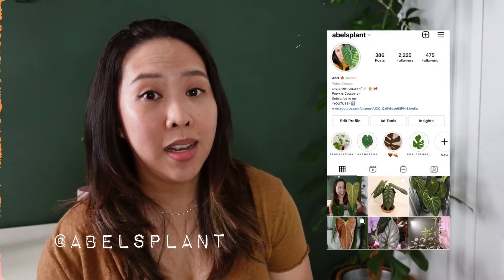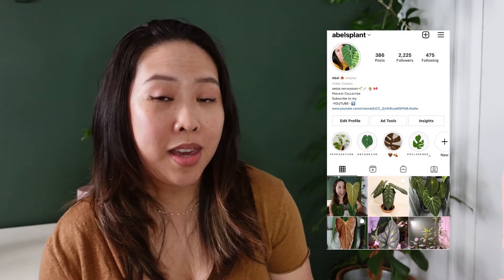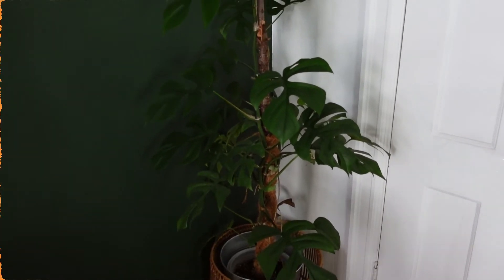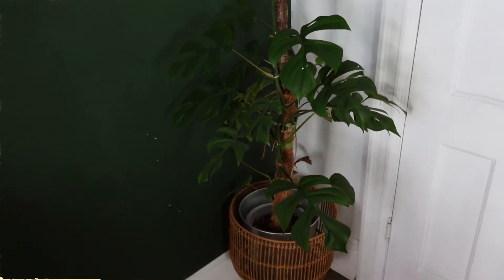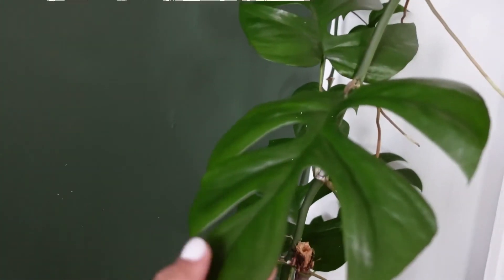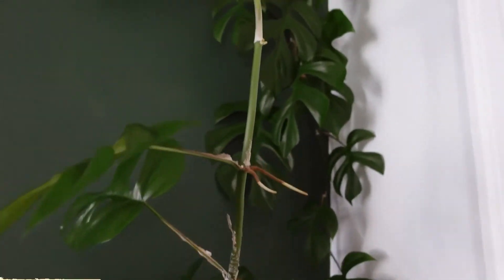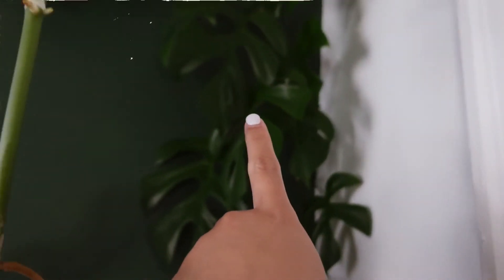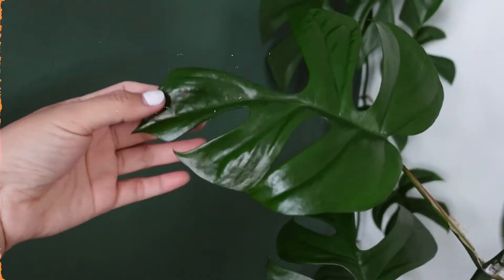Rhaphidophora Tetrasperma | October 19, 2021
Hello plantYful friends,
It has been a long time that I haven't posted here on my channel. Today  I wanted to show you the progress of my Rhaphidophora tetrasperma. I hope you guys like it.

Osmocote (FERTILIZER)

Amazon doesn't carry a Gringo Rasta anymore but you can try this new hydroponic liquid that's available it's pretty much the same. It's good when you are using LECA/PON substrate.

Grow light: SANSI BRAND

CAMERA I USE:
CANON M50

Xo,
Abel